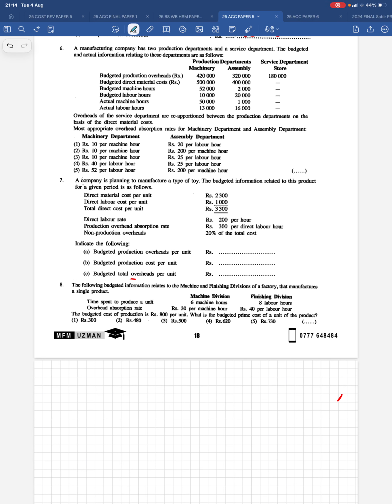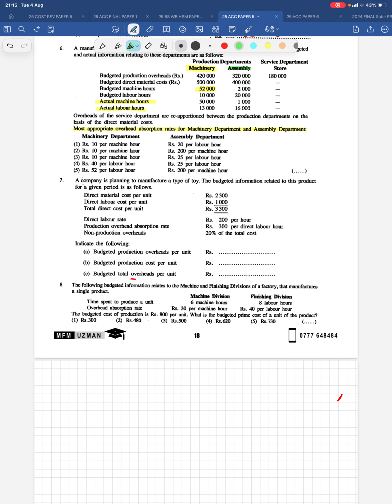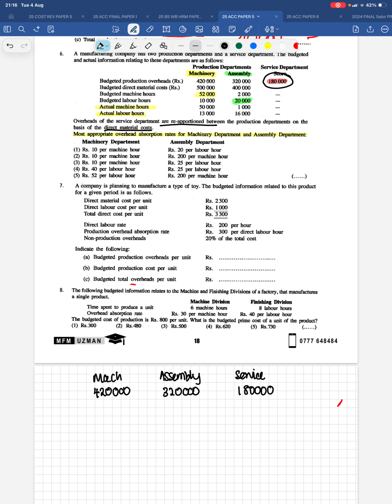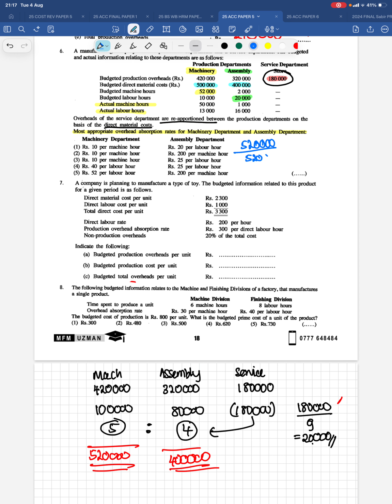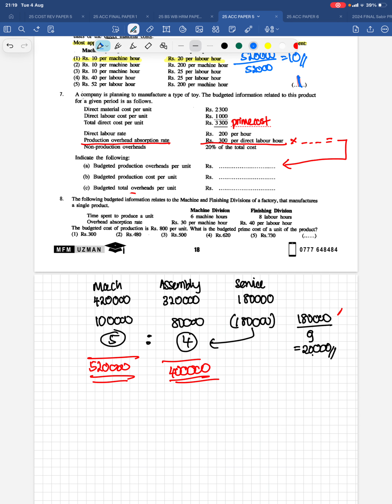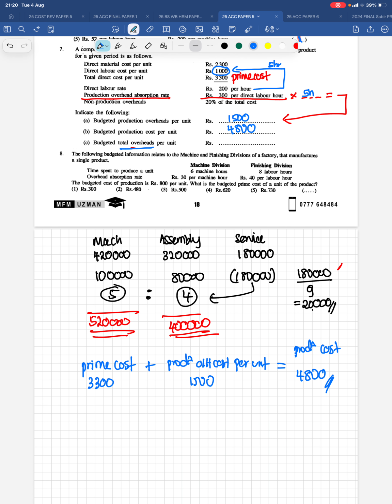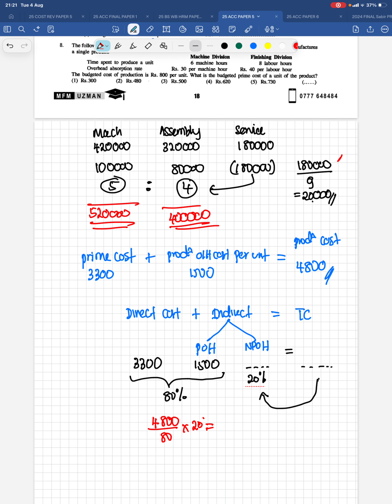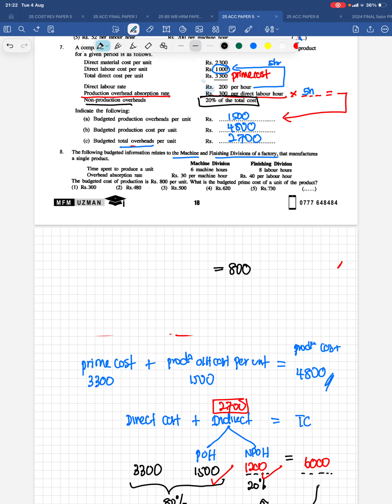2026 A/L OVERHEAD COSTING MCQ SESSION 03